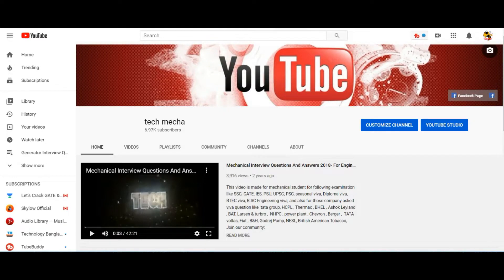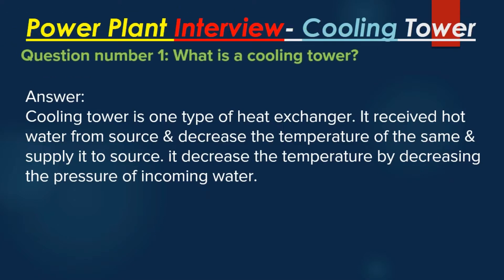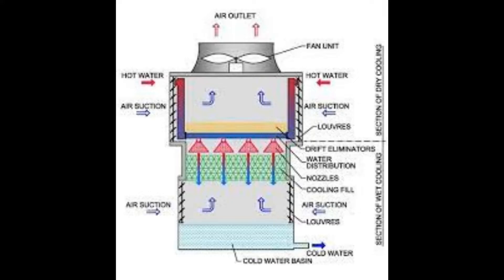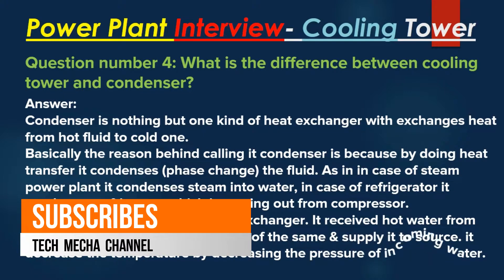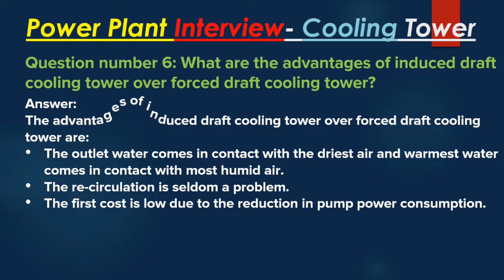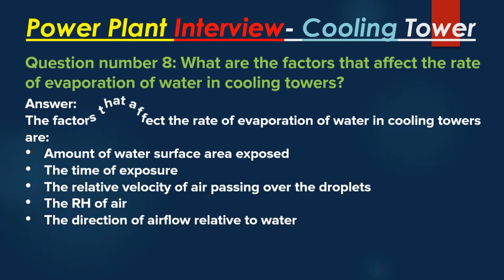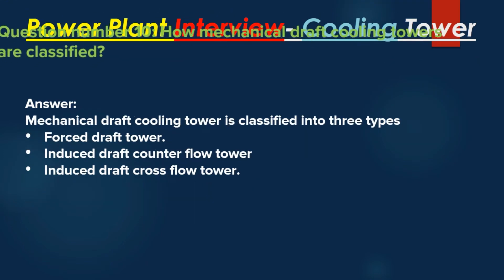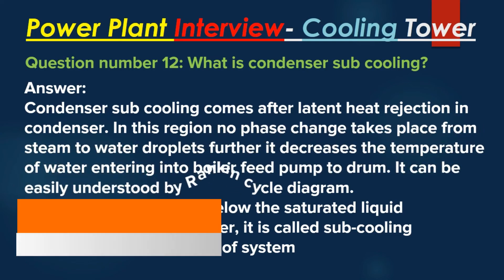Power Plant Interview Question - Cooling Tower || what is a cooling tower?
Hello there.
My name is Arnik and welcome to the tech mecha channel.
Are you fear to face the power plant job interview?
Are you nervous about how the interview session going to be in power plant job and what question ask in power plant interview?
Do you want to overcome your fears of power plant job interview?
Then this power plant interview question tutorials is best suited for you. Here we introduce top 12 Interview Questions that should ask in Power Plant Interview – cooling tower question. Hope this cooling tower Interview Questions will full filled your desire to job preparation.
I promise you that if you watch this tutorial from beginning to end, it will not only help you join your cooling tower interview preparation but also helps for future.
Please do make sure you subscribe to the channel by clicking the red button below the video, and that you won't miss out on any of the weekly training videos that I upload.
Time span of tutorial video:
(01:04) Question number 1: What is a cooling tower?
(01:21) Question number 2: What are the types of cooling tower?
(01:55) Question number 3: What is the working principle of Cooling Towers?
(02:24) Question number 4: What is the difference between cooling tower and condenser?
(03:17) Question number 5: Difference between forced draft and induced draft cooling towers?
(03:39) Question number 6: What are the advantages of induced draft cooling tower over forced draft cooling tower?
(04:04) Question number 7: What are the advantages of hyperbolic natural-draft cooling towers?
(04:33) Question number 8: What are the factors that affect the rate of evaporation of water in cooling towers?
(05:10) Question number 9: How the atmospheric or natural draught cooling towers are classified?
(05:34) Question number 10: How mechanical draft cooling towers are classified?
(05:47) Question number 11: How the dry type cooling towers are classified?
(06:02) Question number 12: What is condenser sub cooling?

Power Plant Interview Question - Cooling Tower,
Power Plant Interview - Cooling Tower,
what is a cooling tower?,
what is  cooling tower,
Cooling Tower,
What Type of Questions Ask In Power Plant Interview,
Power Plant Interview,
Power Plant,
questions to ask in a job interview, interview secrets,
top 10 power plant viva questions and answers {part-1),